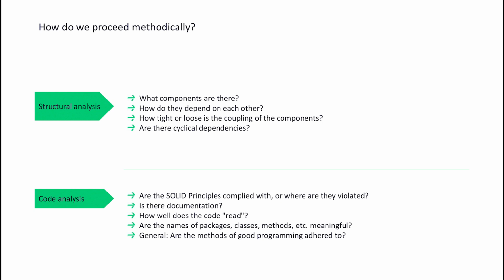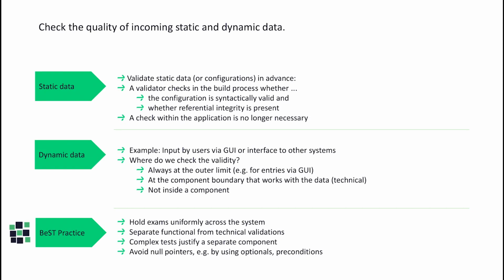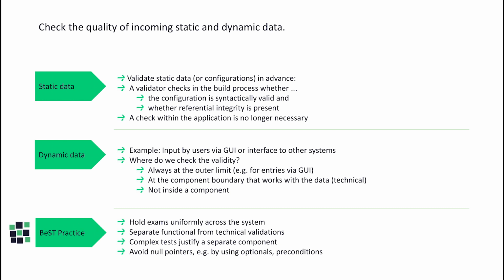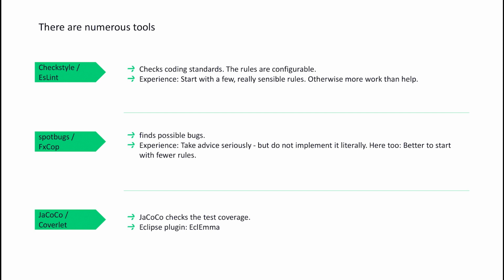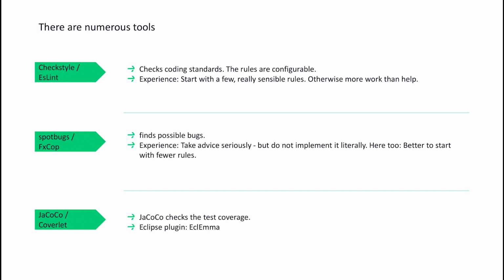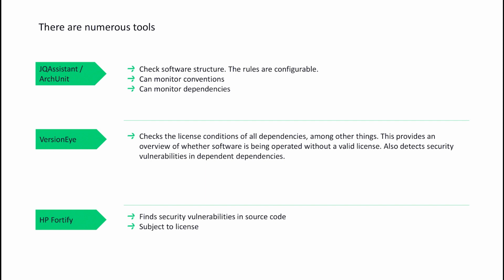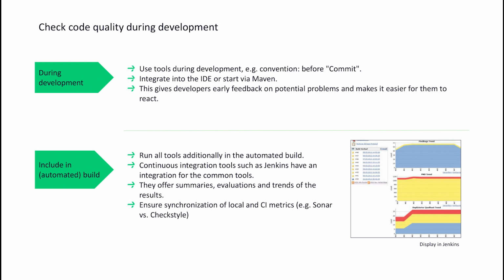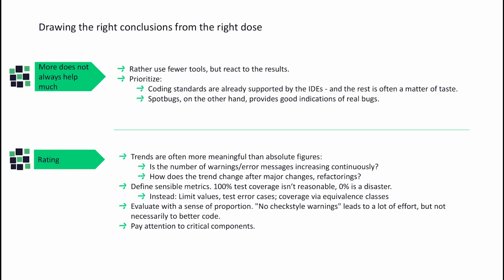4 4 1 Code Review and Code Analysis